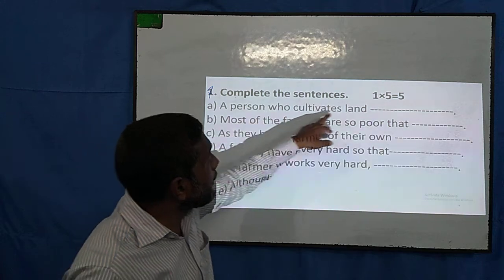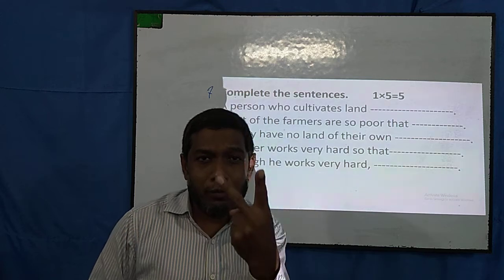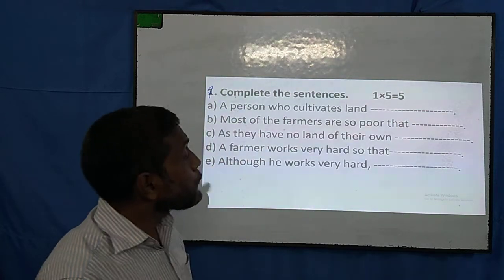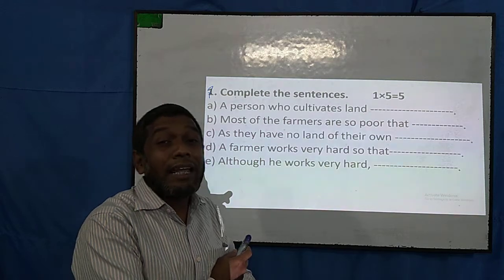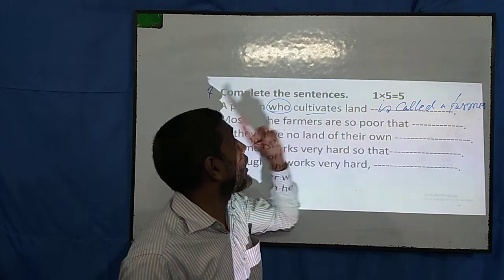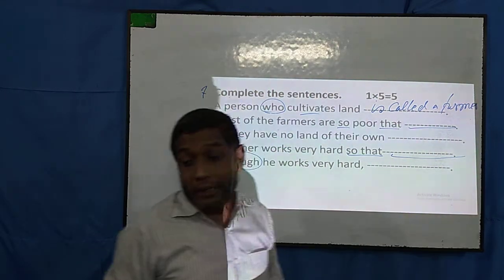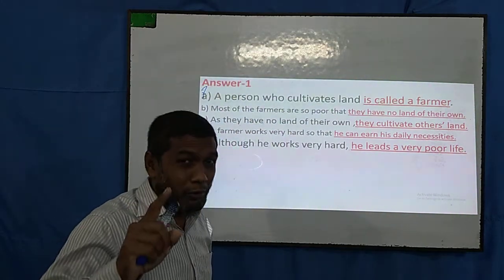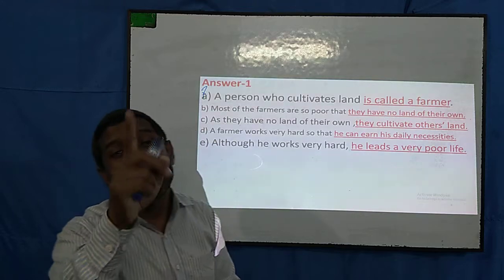Md. Abdul Motalab senior teacher Police Lines School and College, Rangpur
Class : Ten
Subject: English 2nd paper
Topic: Exercise on completing sentence
Class date: 06/04/2021 Tuesday